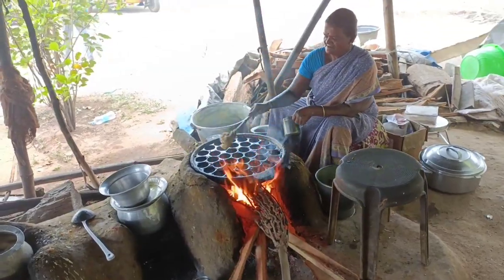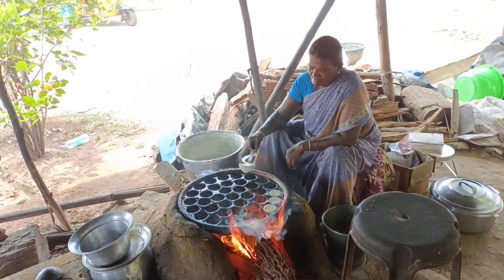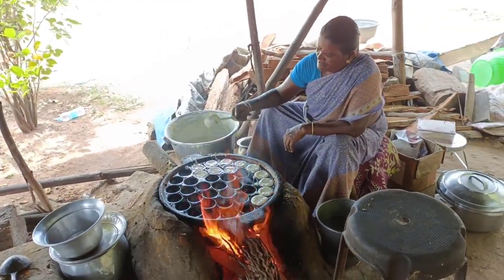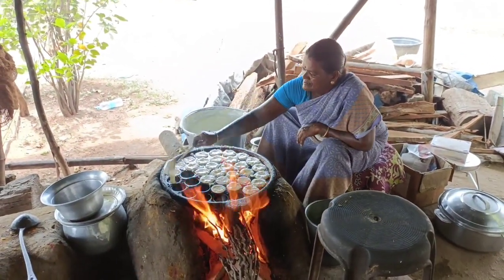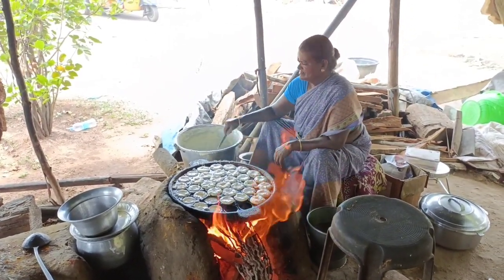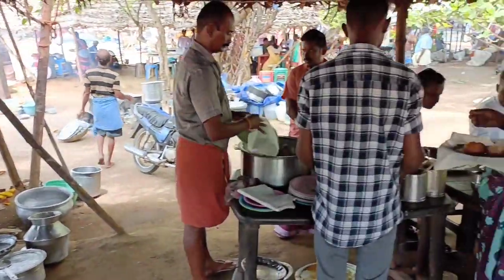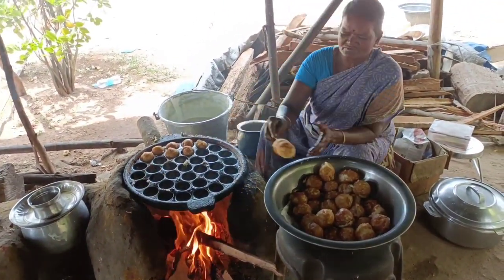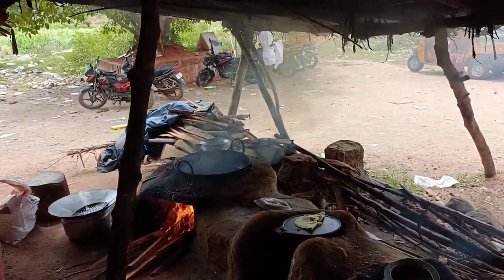திண்டுக்கல் ஸ்பெஷல் அணைப்பட்டி குழிப்பணியாரம் | Amala Village Food